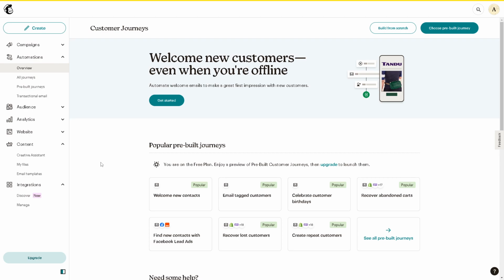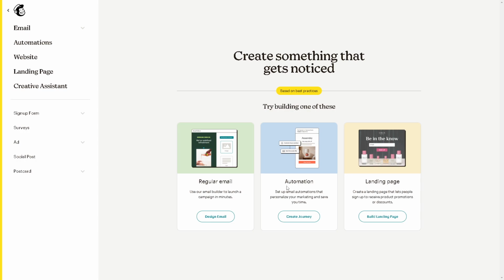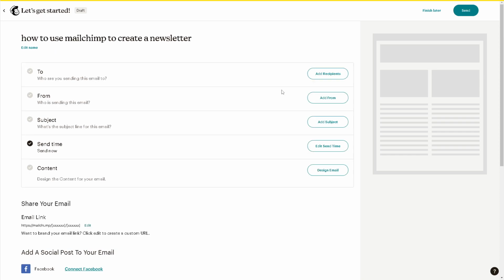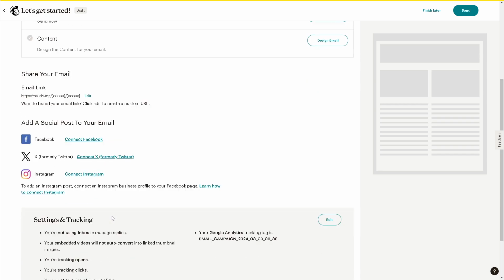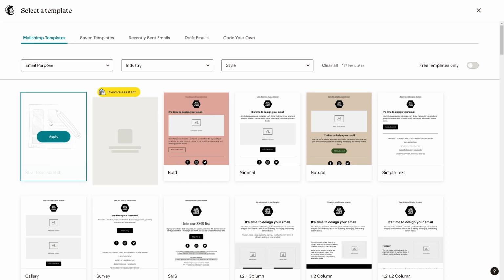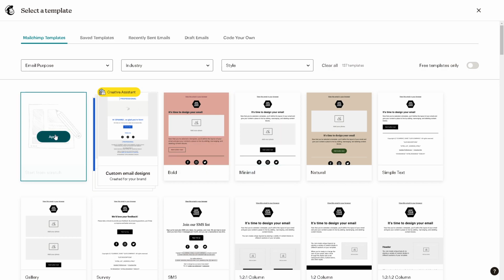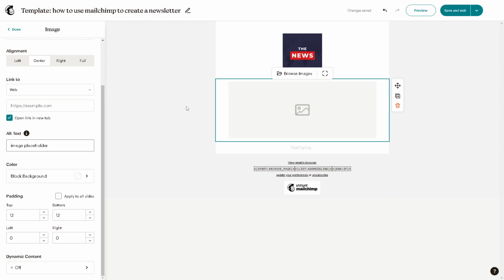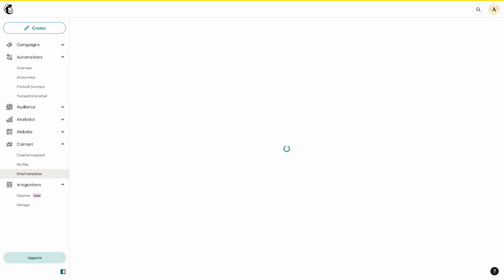How to Use Mailchimp to Create a Newsletter (Full 2024 Guide)